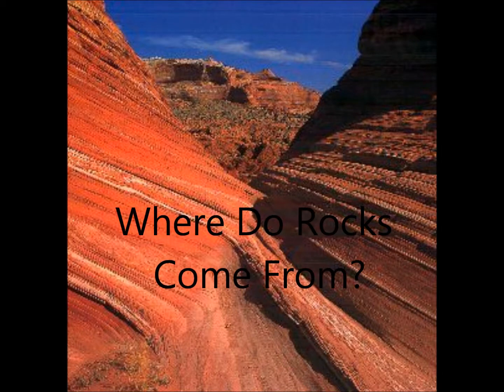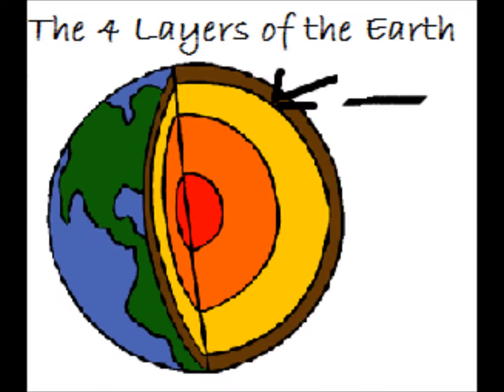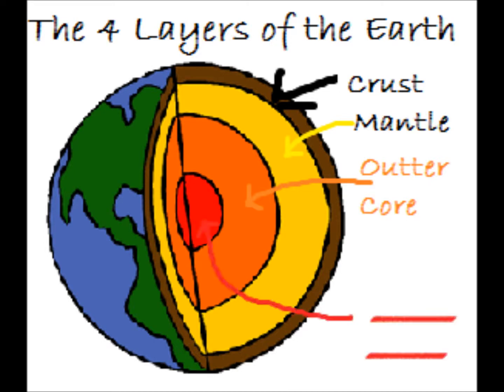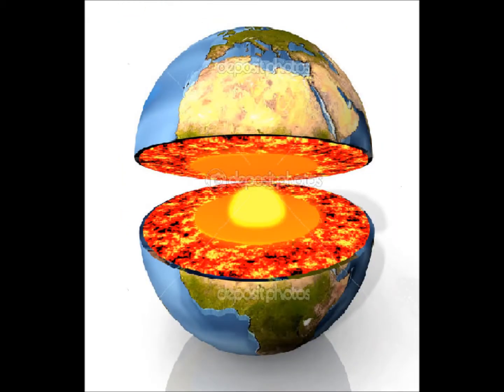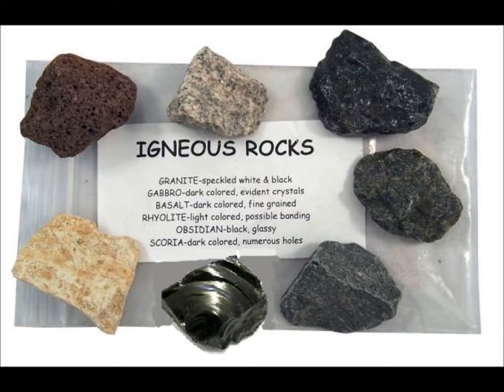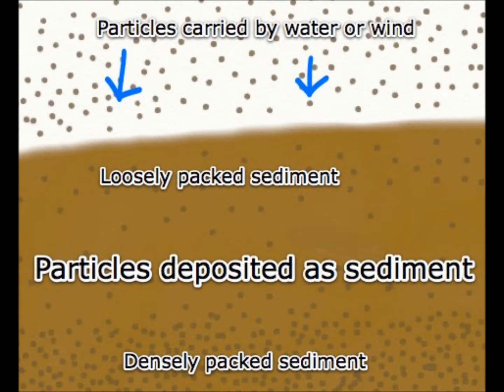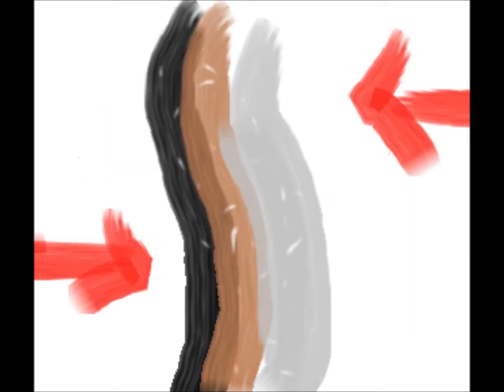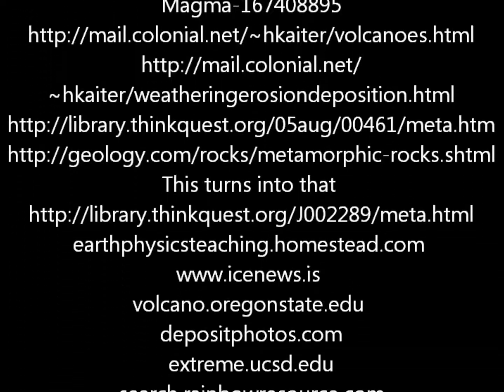Slay - Where Do Rocks Come From?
This is a short movie for 5th grade students in the process of learning about the rock cycle.